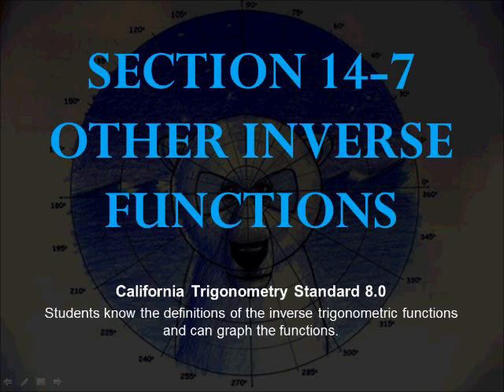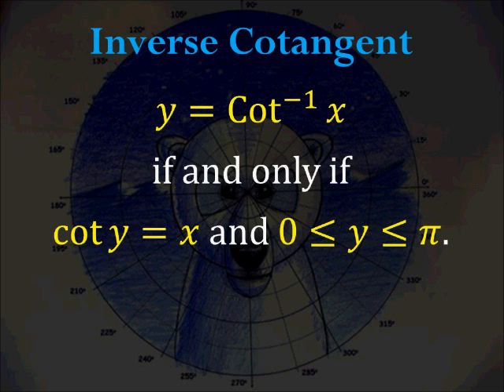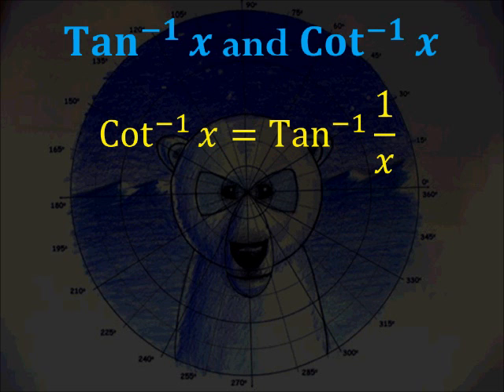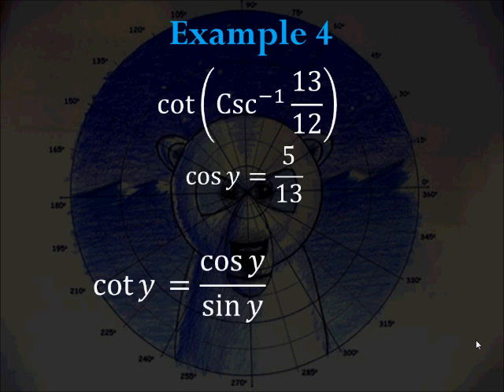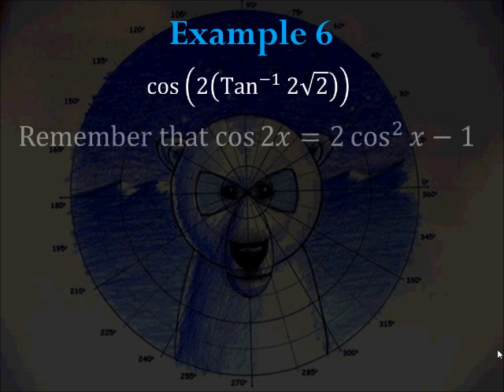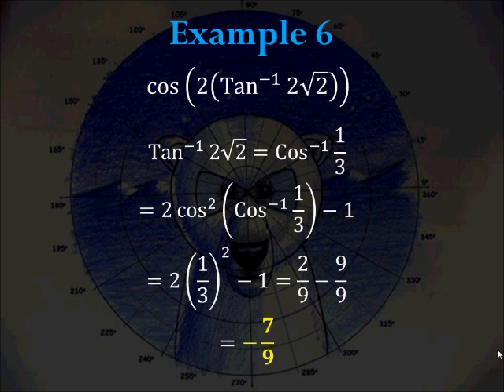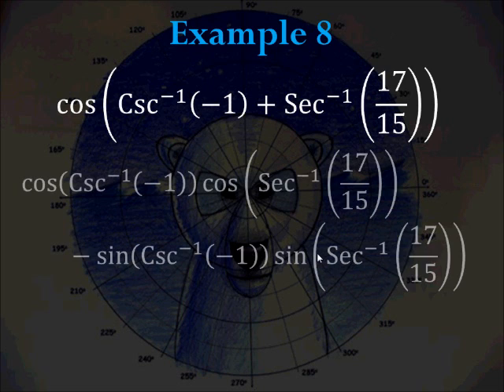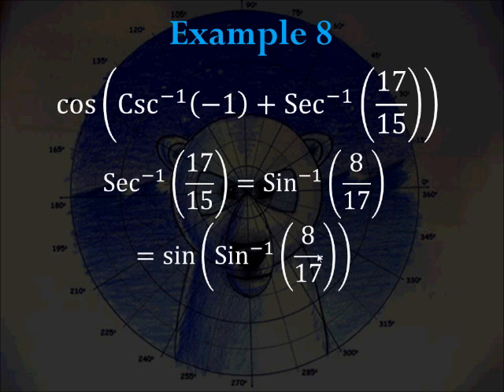14-7 Other Inverse Functions